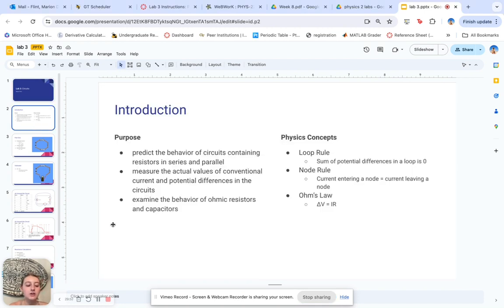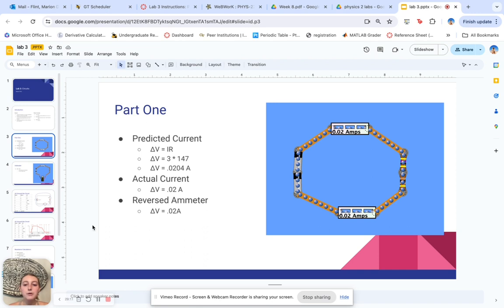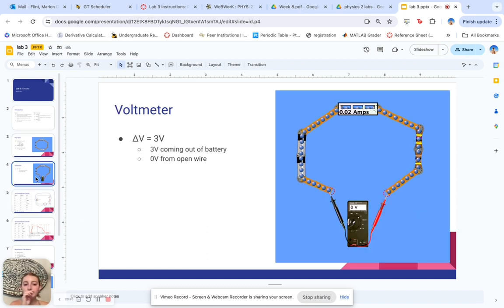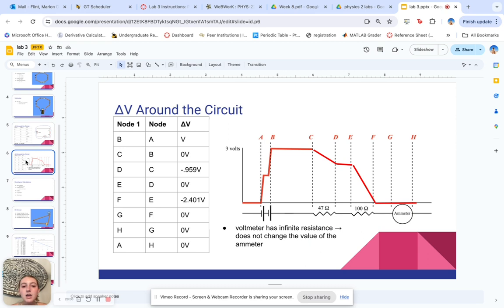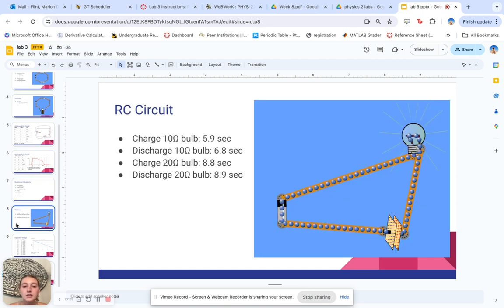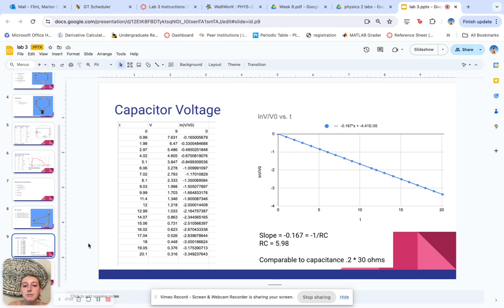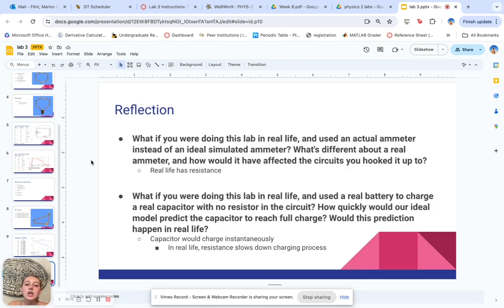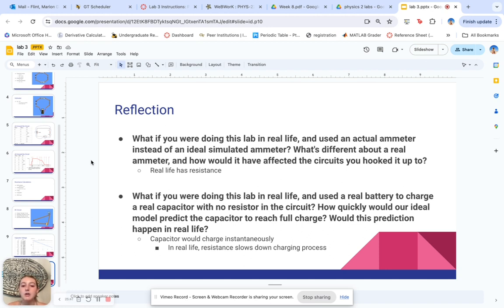PHYS 2212 LAB 3 Circuits